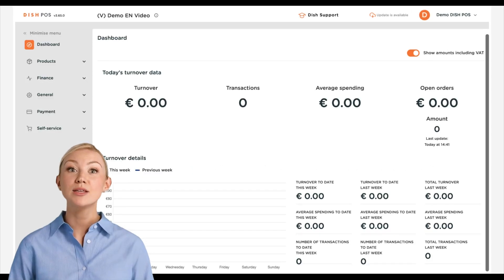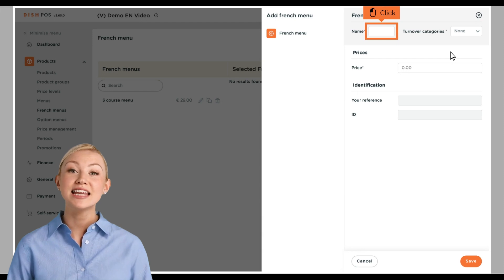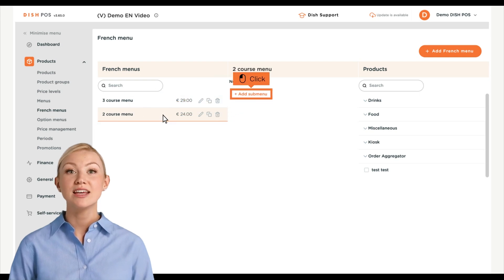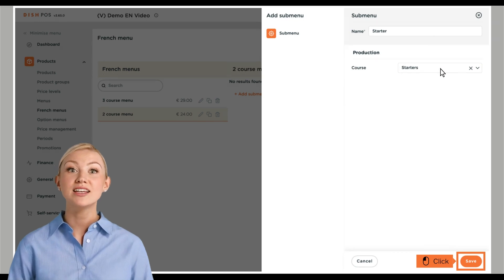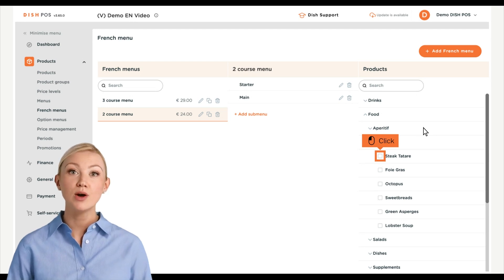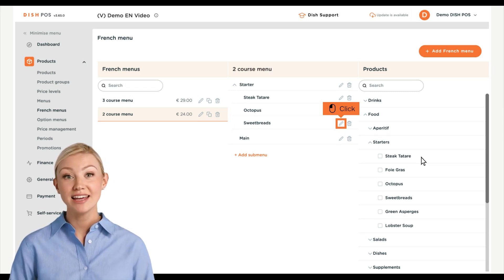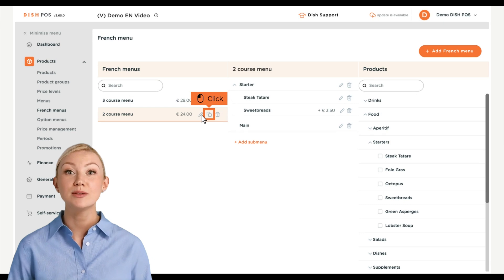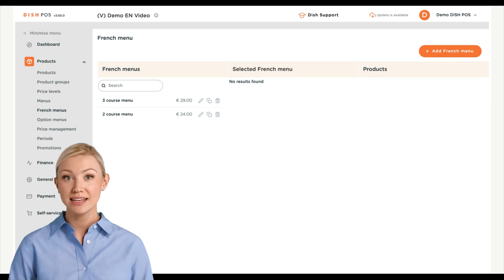DISH POS - How do I add a fixed-price menu?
In this video, Emma is going to show you how to add and manage customers.

0:00 Intro
0:10 Directing to the settings
0:20 Adding a fixed-price menu
0:53 Adding submenus
1:28 Adding products to the menus
2:00 Adjusting the menus
2:51 Outro